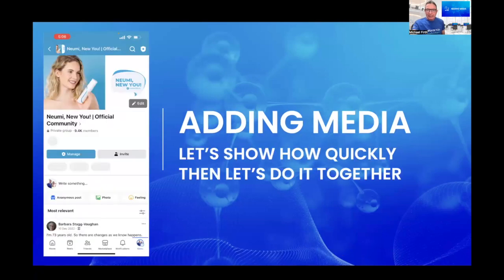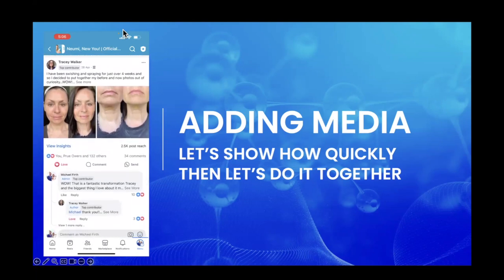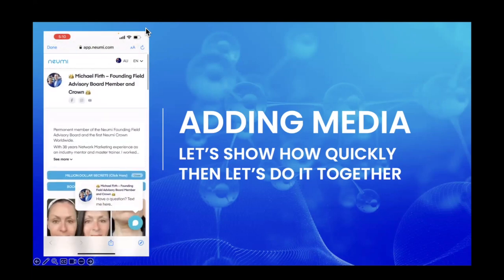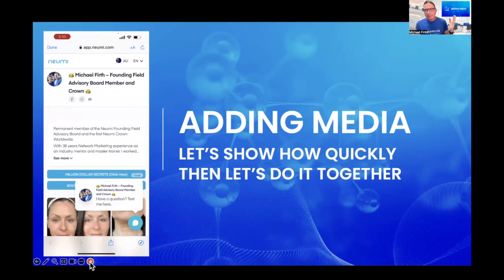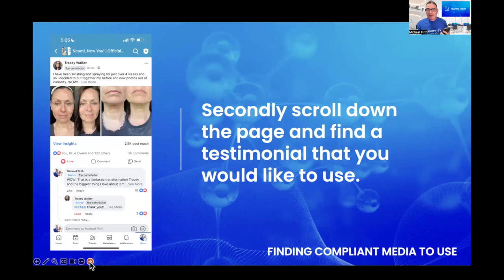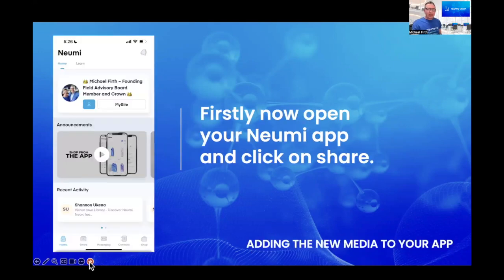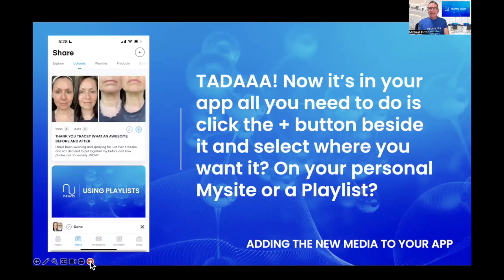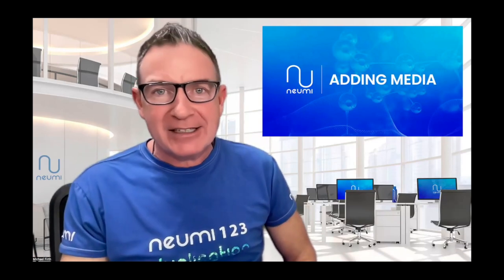MODULE 3: ADDING MEDIA. NEUMI COMMAND CENTRE APP TRAINING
In this short PLAY/PAUSE/DO workshop, Michael Firth Neumi Crown explains hoe to SET UP AND USE PLAYLISTS using the New Neumi Command Centre app. The best use of this workshop is to have this paying on a computer screen (NOT YOUR PHONE) so that you can DO the tasks one step at a time simultaneously on your APP.